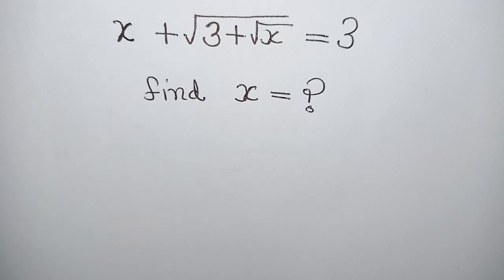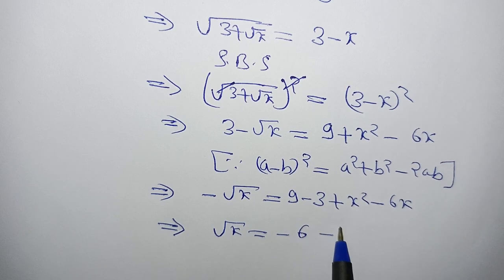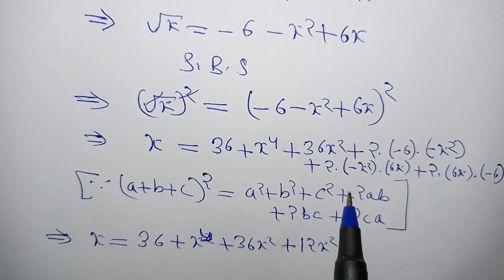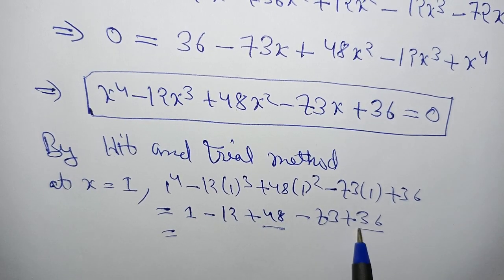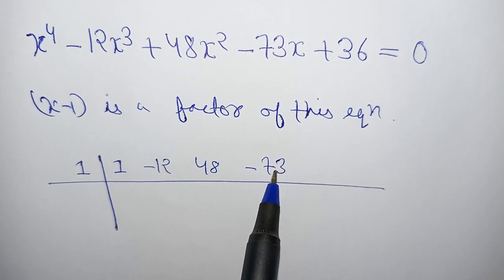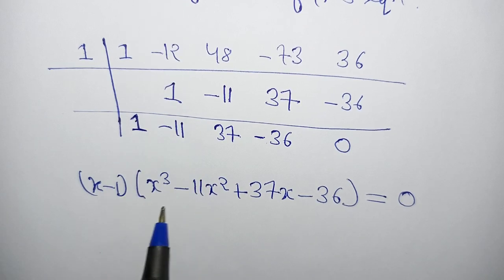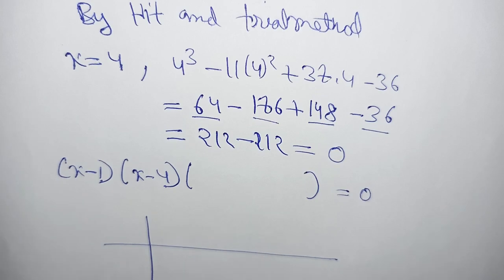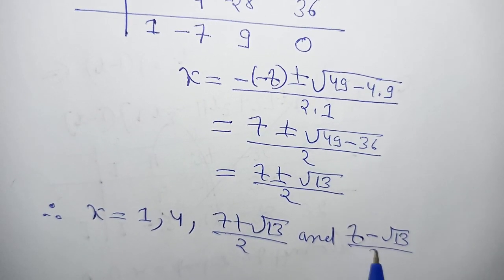Simplifying Olympiad Algebraic Expression | Explained Higher degree Equation